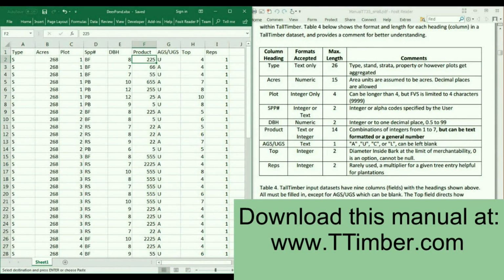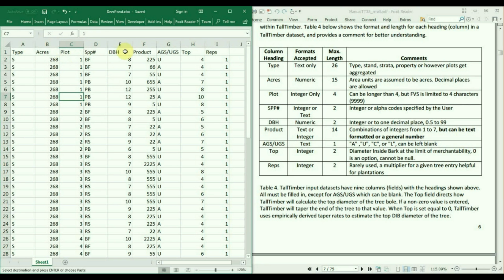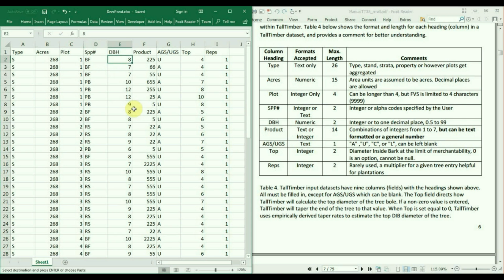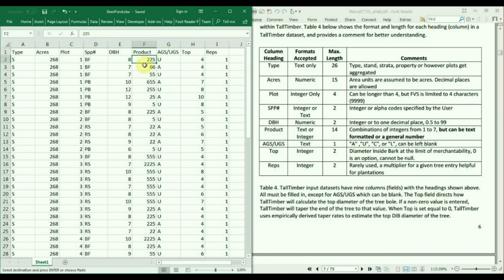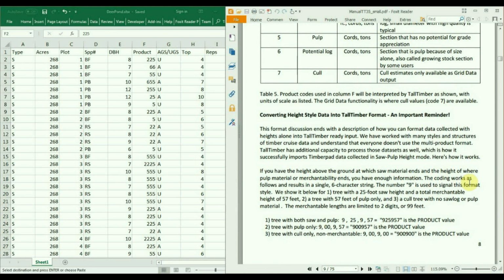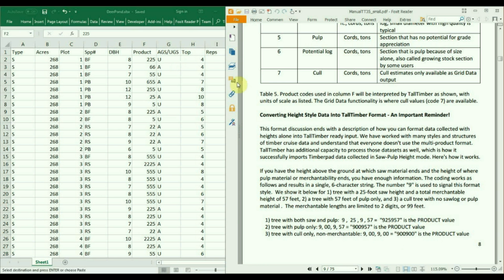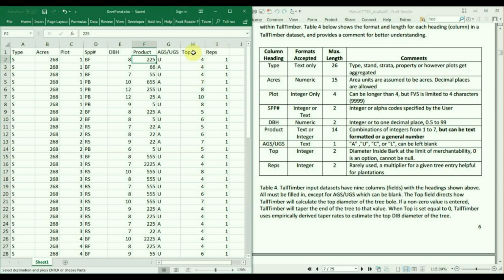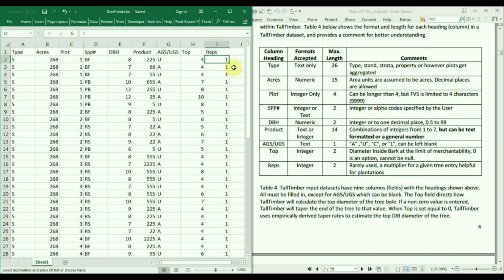TallTimber Video 1: Input Formats When Using Excel Datasets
TallTimber can input text data, or Excel data. This video describes how to prepare an Excel dataset for TallTimber.